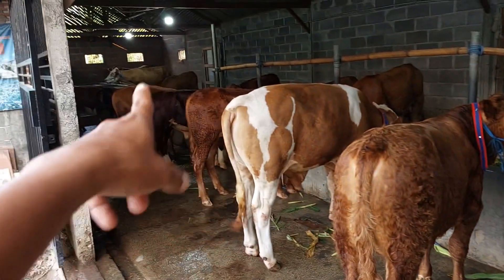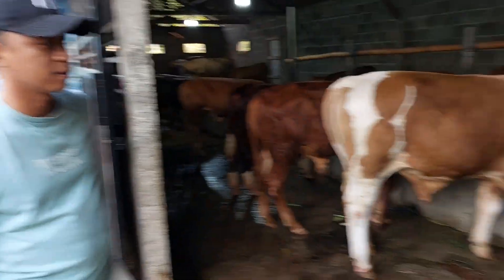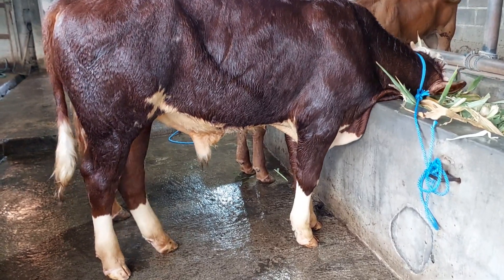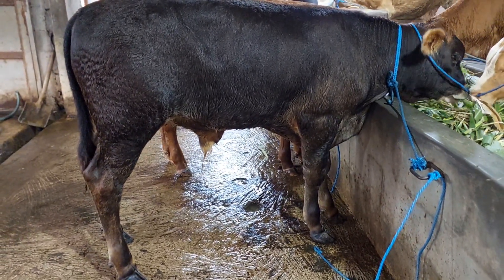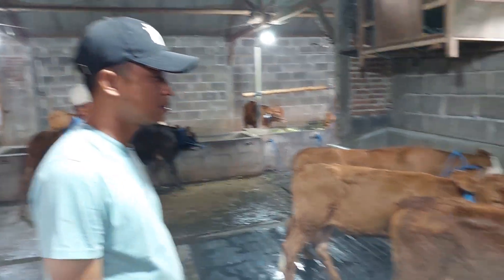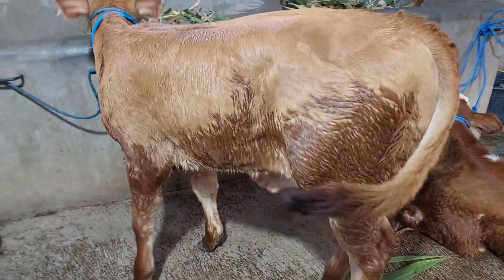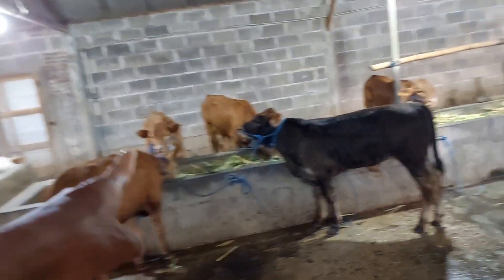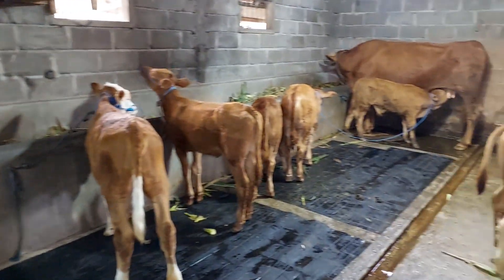Review harga sapi pedet terbaru hari ini